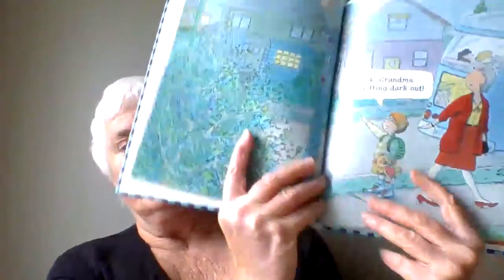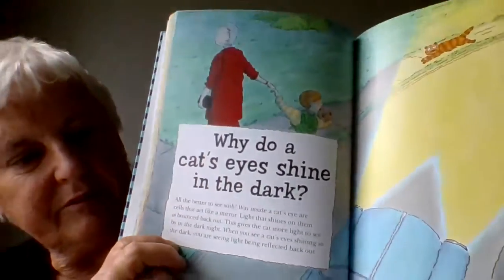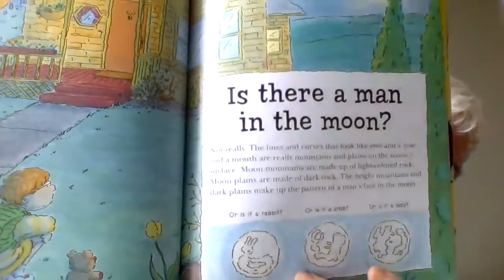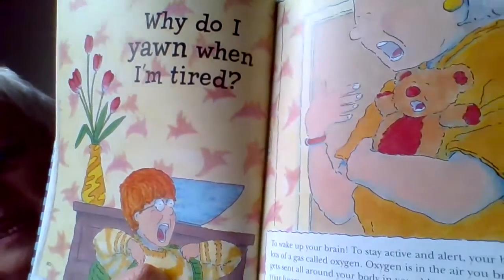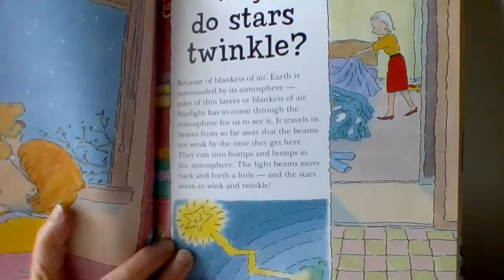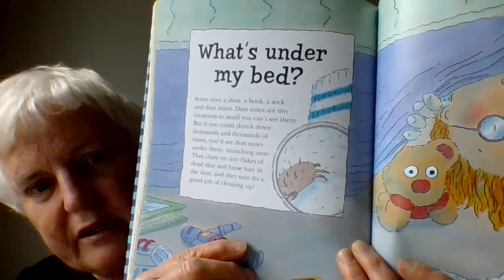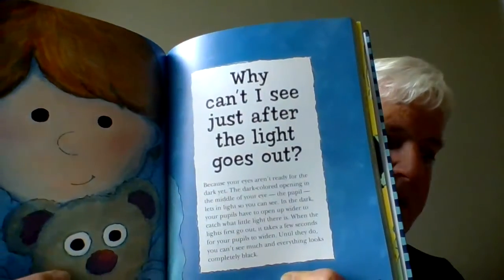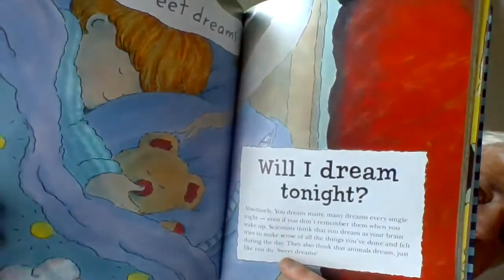"Why Do Stars Twinkle?" -- a chapter from WHY? An Owlkids book, illustrated by Scot Ritchie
More questions and answers for Mavis!  This time they are all related to Nighttime. Sample questions include "Where does the sun go at night?" and "Why do I yawn when I am tired?"  I am grateful to Owlkids Books  and Scot Ritchie to share this chapter from

WHY? The best ever question and answer book about nature, science, and the world around you

with Mavis and with you! Night, night!